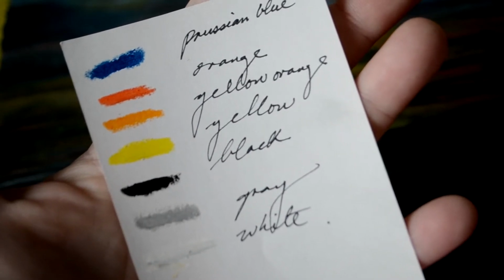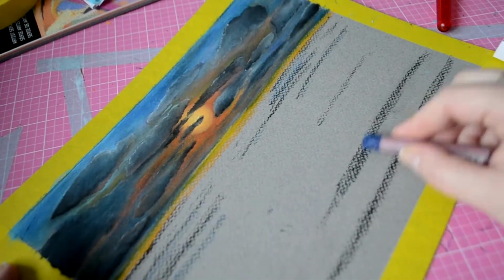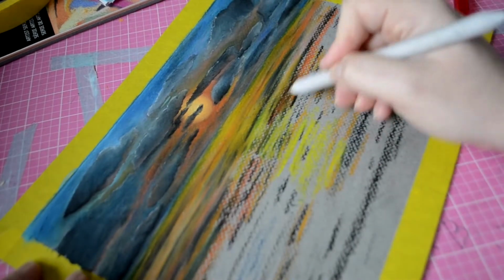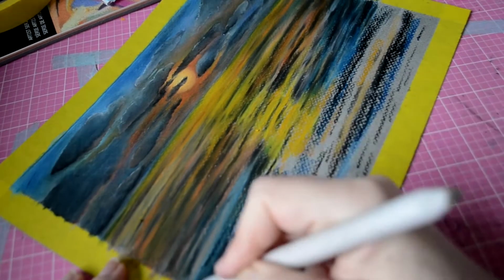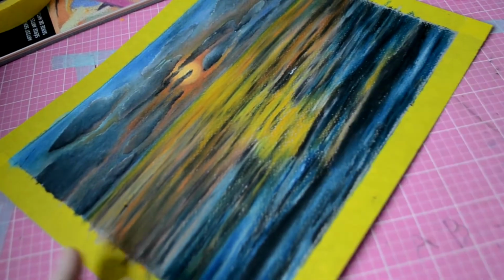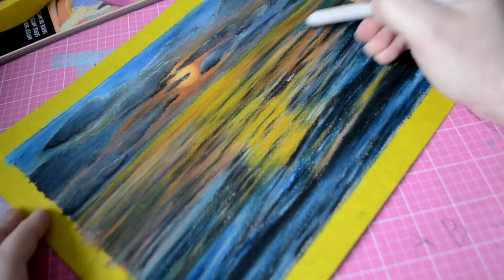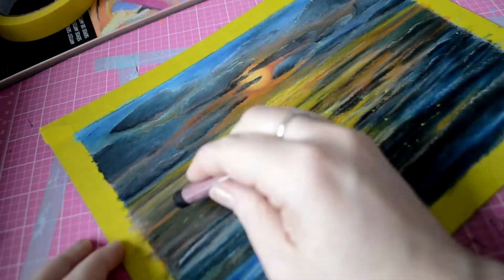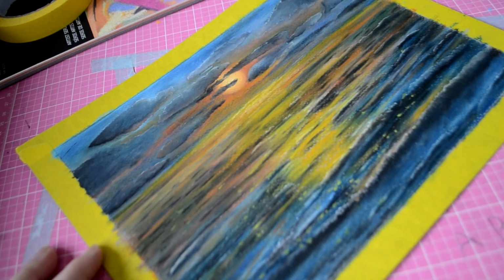Sakura Oil Pastels, Expressionist seascape and the final veredict!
It was a lot of fun to paint with these pastels, especially the water portion; I feel that it was the water what finally brought expressionism to the table, I think I was able to capture the nostalgia that a sunset by the ocean evokes, I hope I did.
Hope you enjoy, Much love!